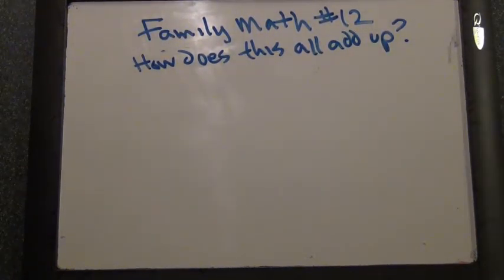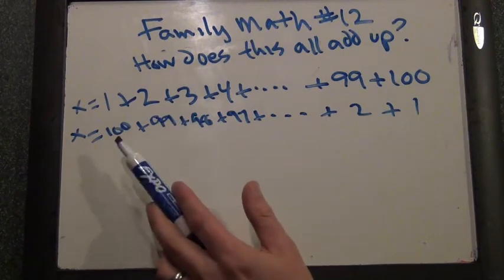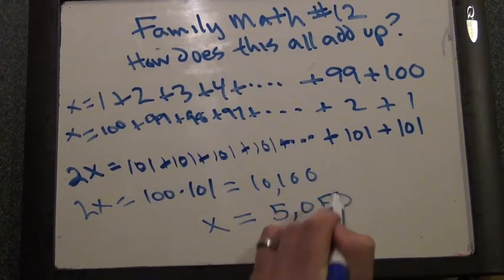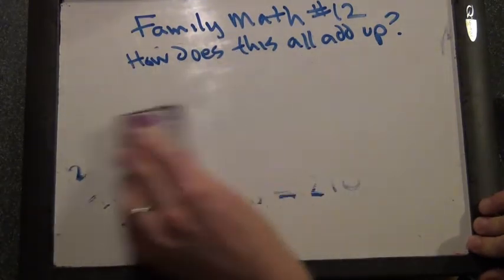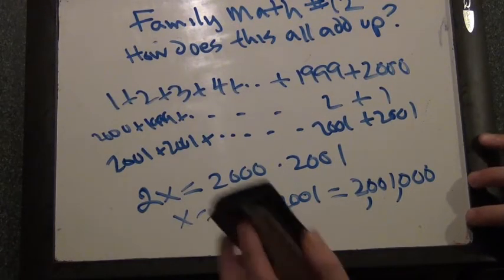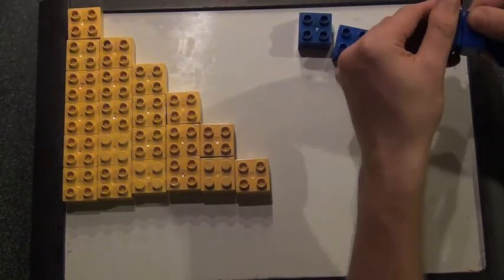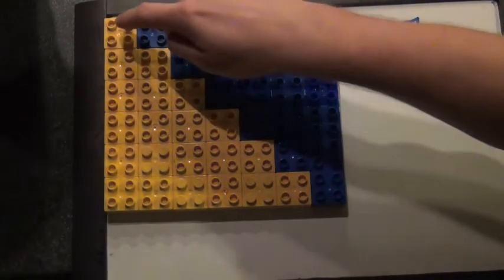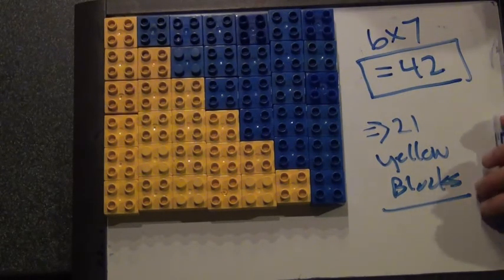FamilyMath12.mov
Fun video about adding integers from 1 to n.  We start out looking at adding up 1 to 100, and then show how the idea can be thought of geometrically.